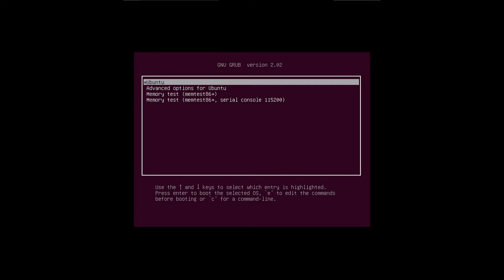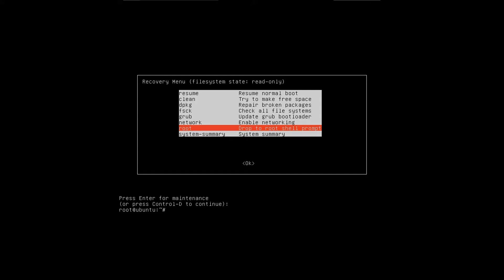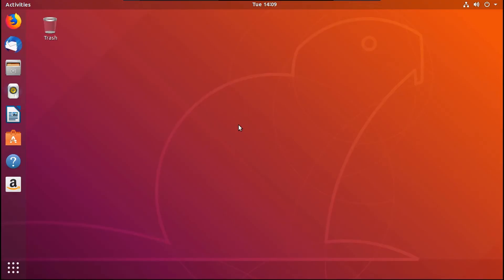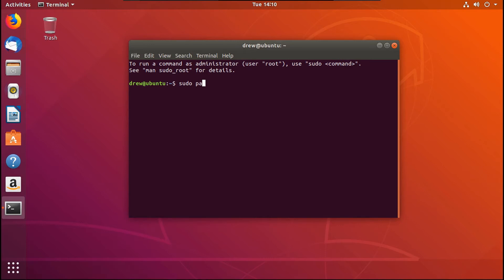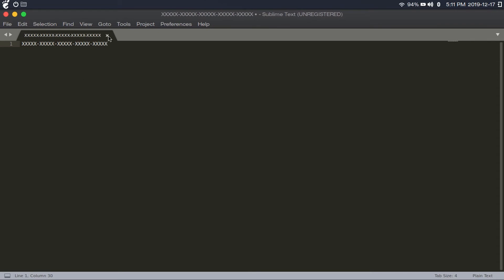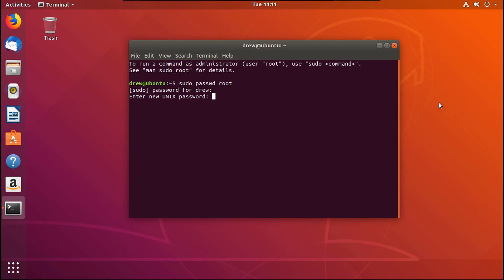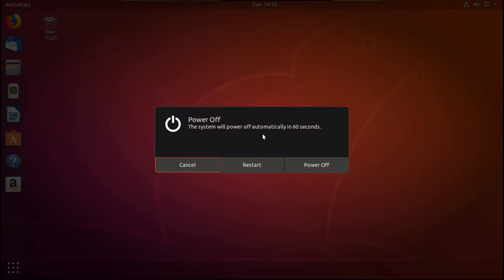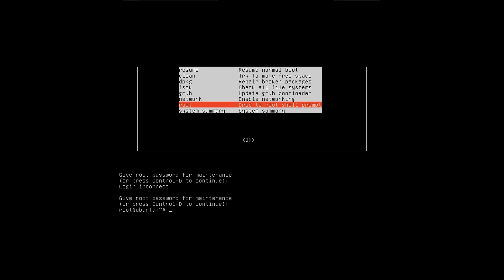How to Prevent Unauthorized Root Access in Recovery Mode (Linux)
In this video, I show you how to prevent unauthorized root access in recovery mode on Linux.